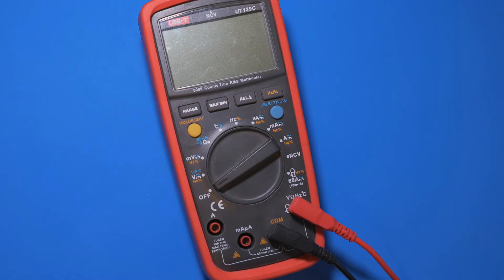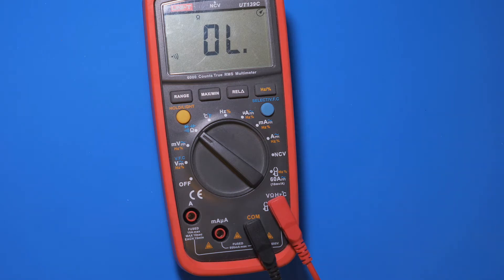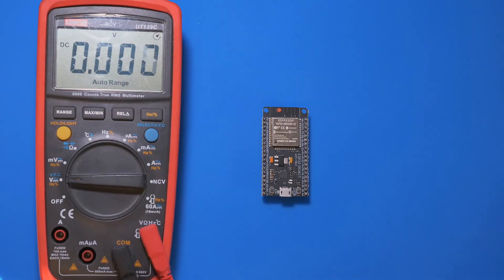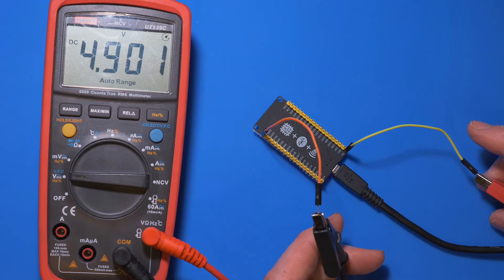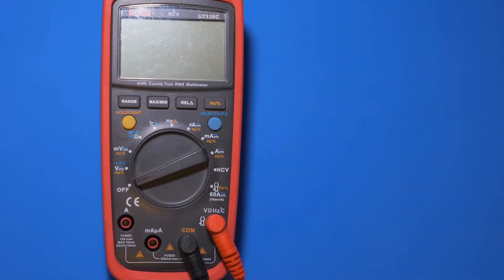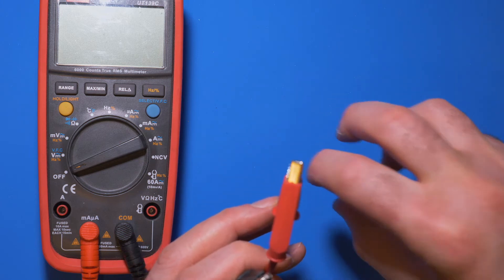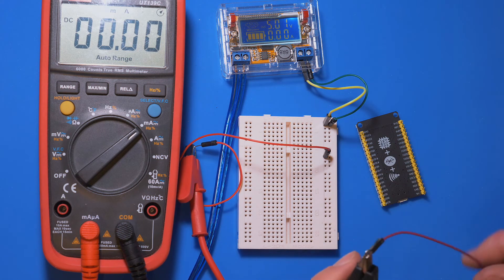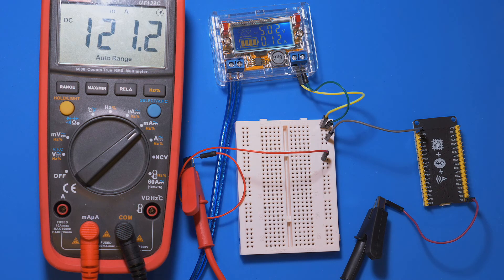Using a Multimeter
In this episode, we learn about multimeters.

⚡ Uni-T Multimeter